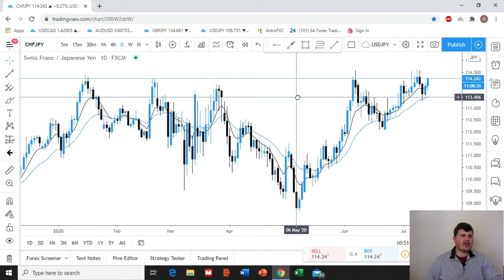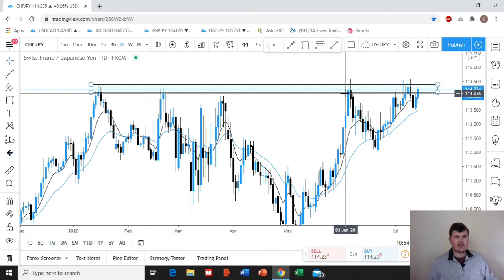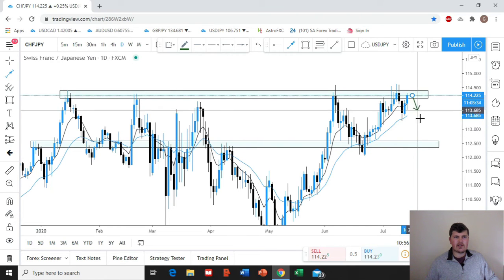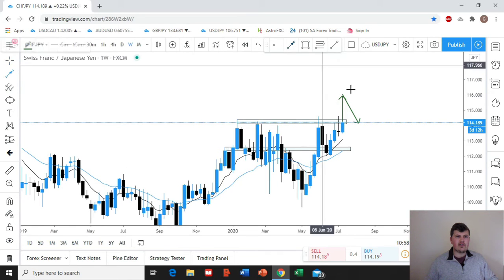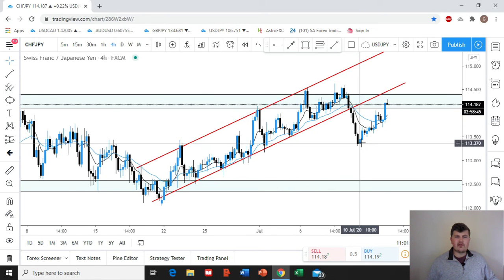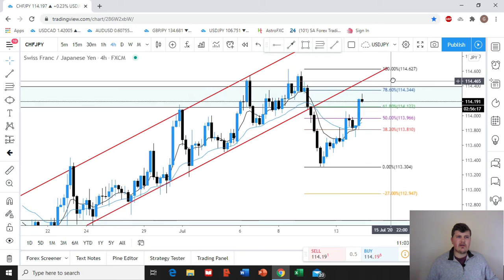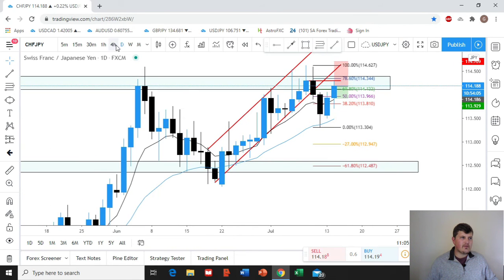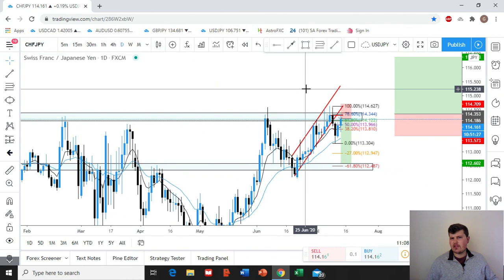Forex Trading: Technical Tuesday Episode 1 (Analyzing CHFJPY)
Welcome to the very first Technical Tuesday trading series where I will share my analysis for any given Forex pair(s) and show you exactly how I go about analyzing the market.

In this video I go through my trading idea on CHFJPY and show you how to analyze the charts. Hope you enjoy!